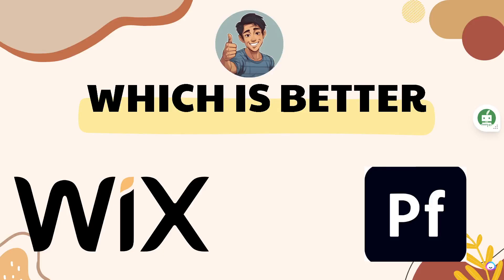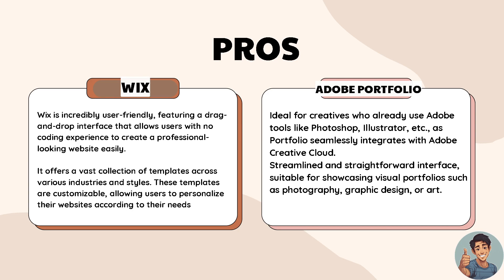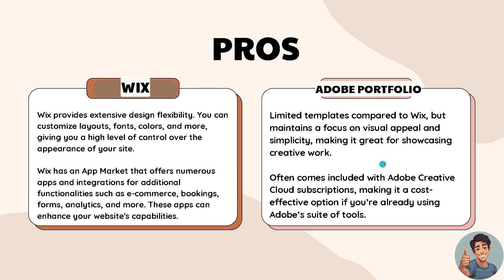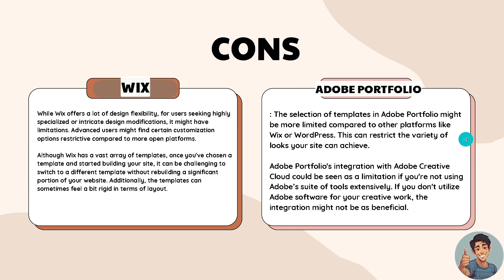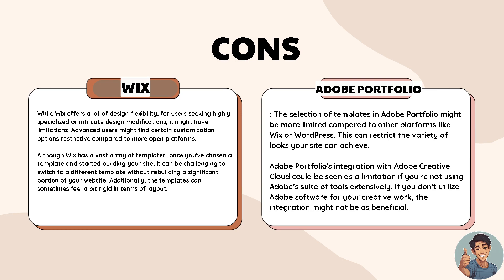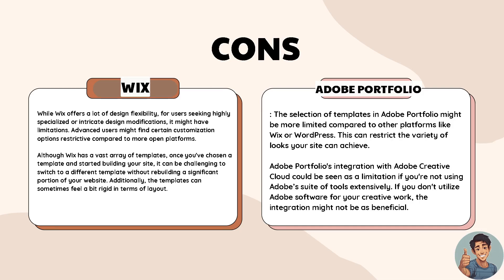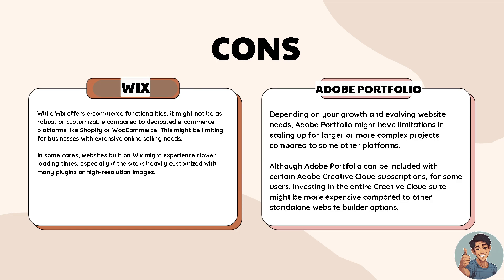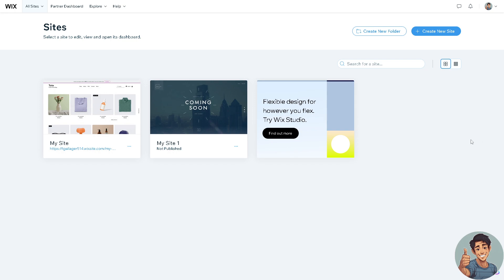Wix vs Adobe Portfolio (Full 2025 Comparison)